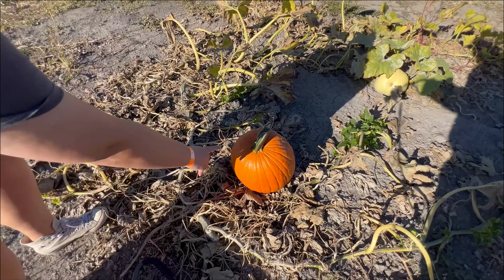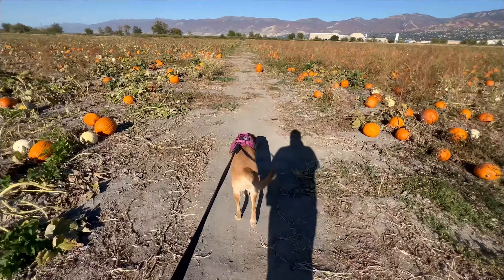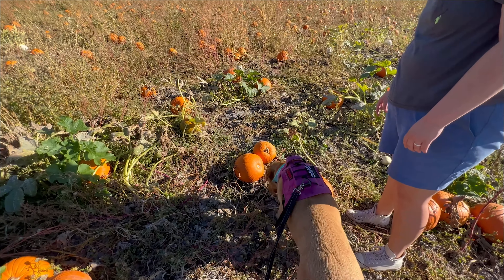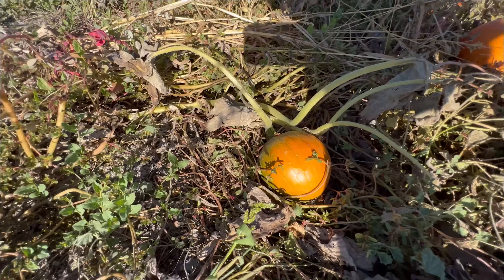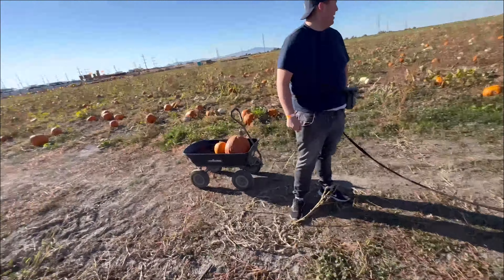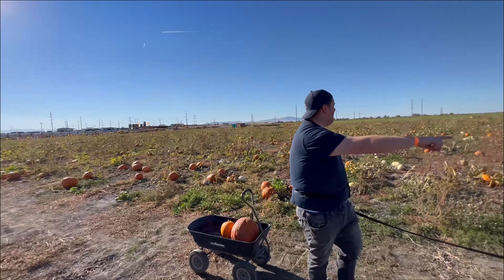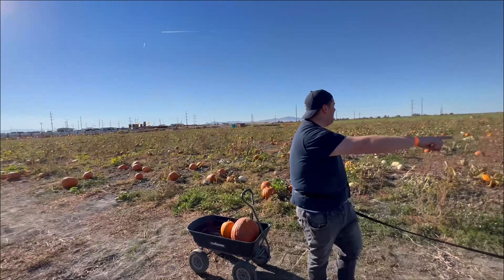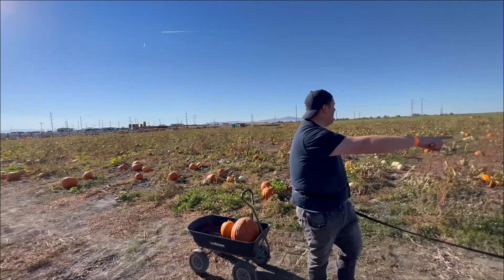Labrador Goes to a Pumpkin Patch!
Watch as harley goes to a pumpkin patch for the first time!

Head over to FATPUPPYSTORE.COM for awesome Gourmet Dog treats and accessories!!